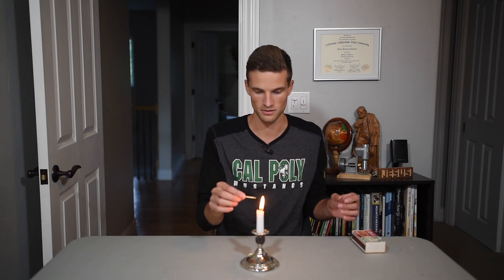How to Teleport a Flame! (Smoke Fuse)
In this video I'll teach you how to teleport a flame by using a smoke trail to light a candle!

And don't forget to turn the bell on for more great content!

Love God | Love People | Smile More